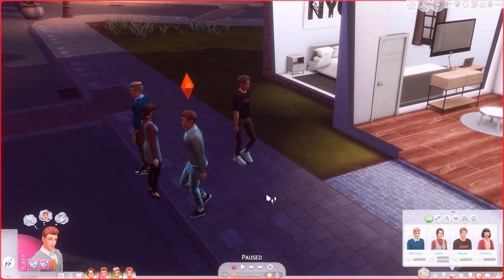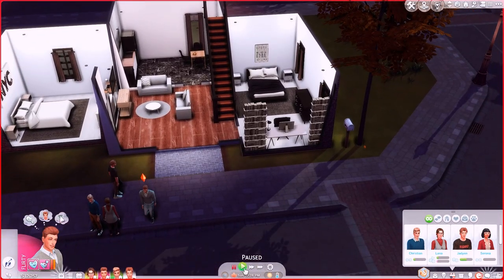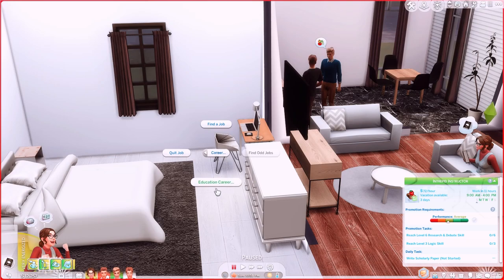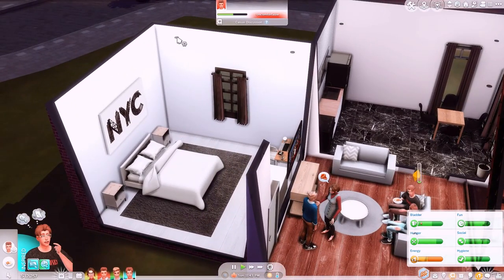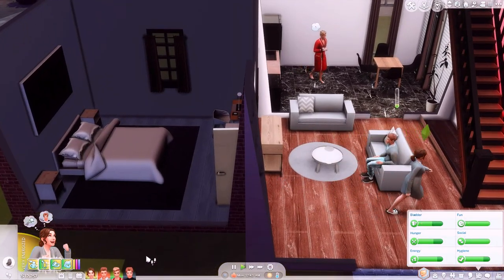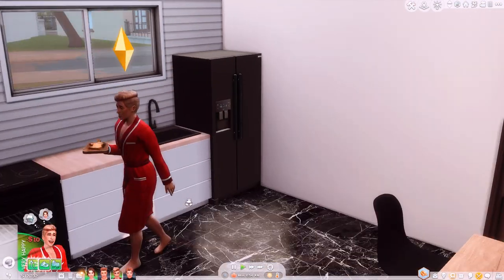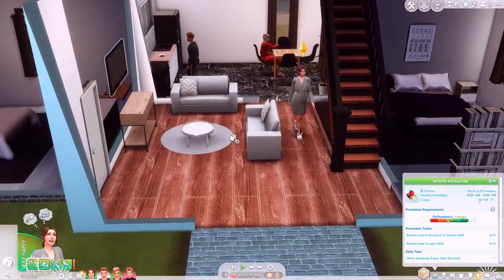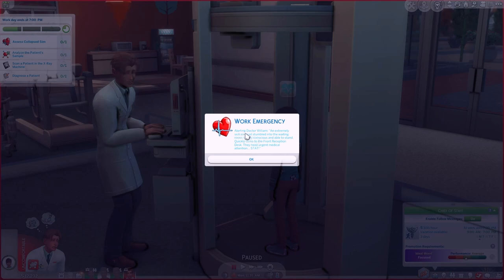Let's Play: The Sims 4 Discover University -(Part 2)- New home & first day of Jayden(GONE WRONG!)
The Sims 4 Discover University Gameplay:  In this part I reno their home and show to you the new home, also Jayden will go to his job and something dramatic will happen. I will not spoiler much so you can watch the hole video :))
Read Me